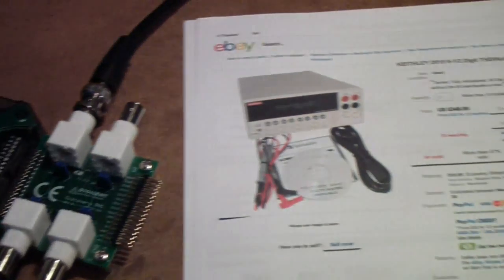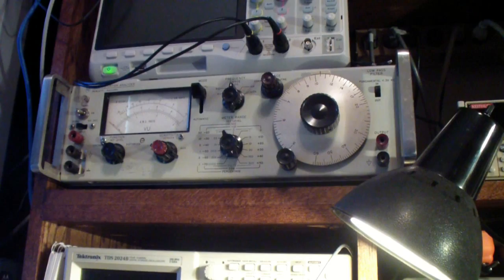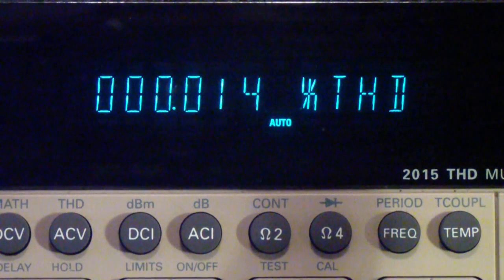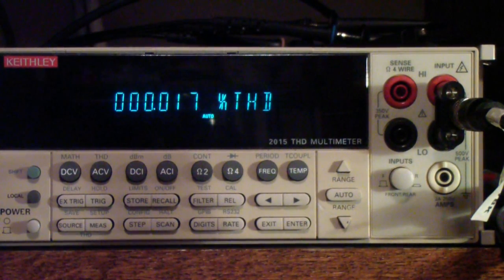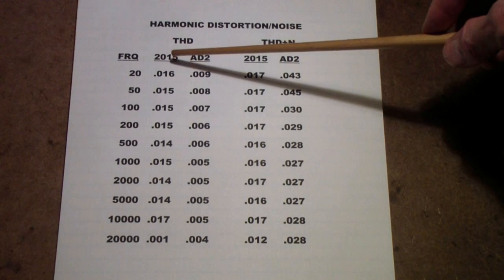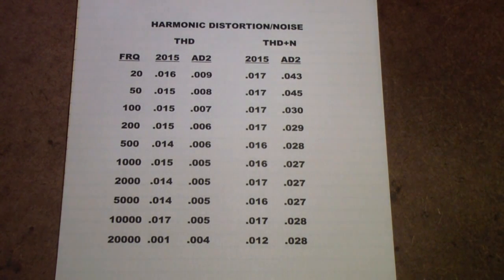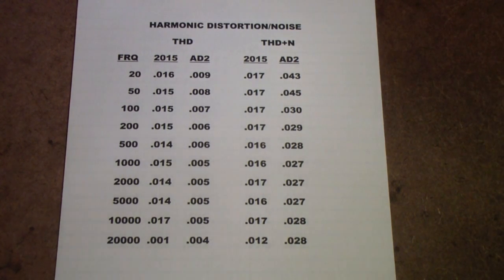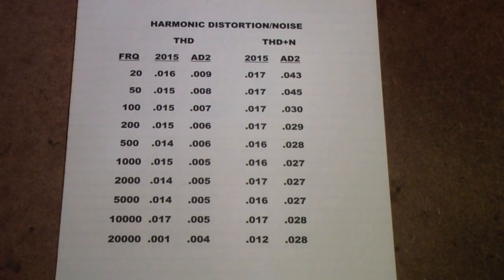TTT109 Analog Discovery 2 and Keithley 2015THD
Using the Keithley 2015 THD to measure harmonic distortion in the Analog Discovery 2 across the audio range. This is a more in-depth look at using the AD2 in Hi-Fi amplifier testing.